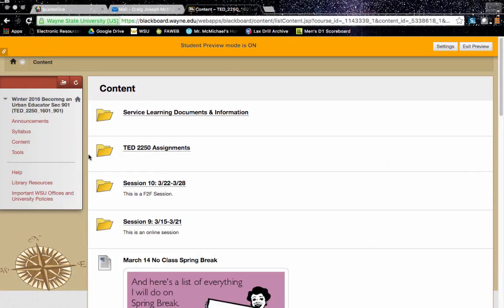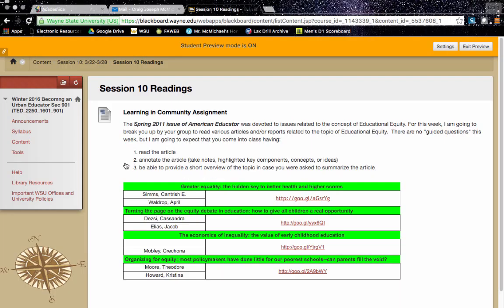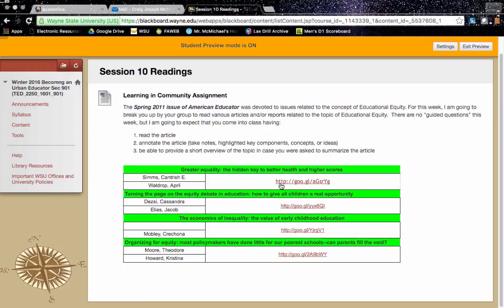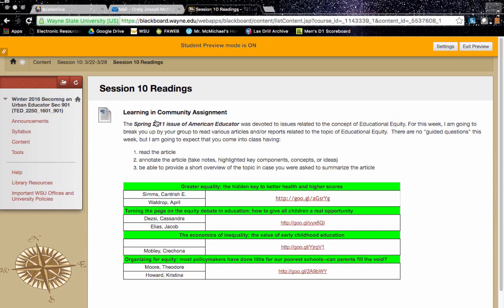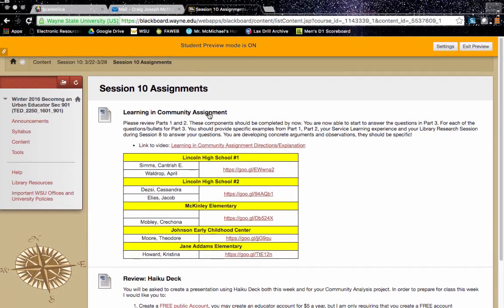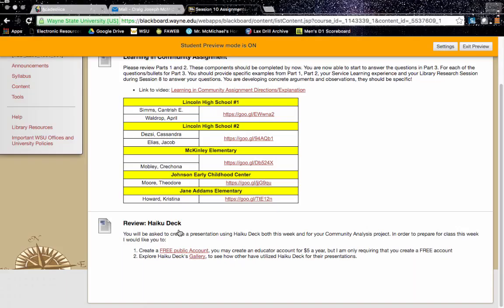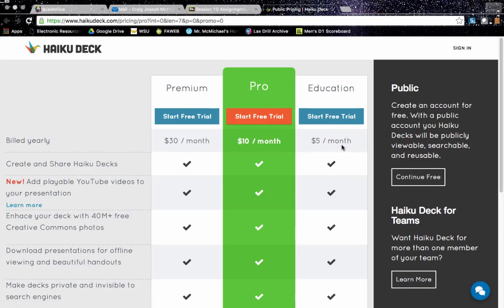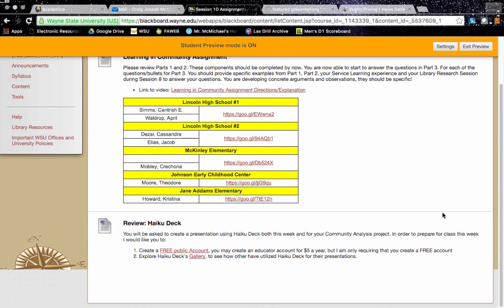W'16 TED 2250 Session 10 Announcement